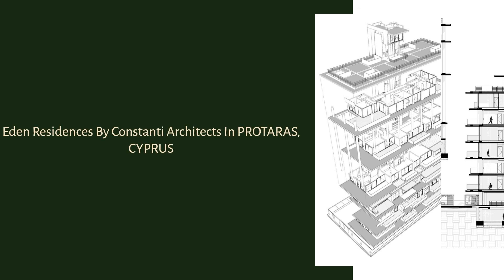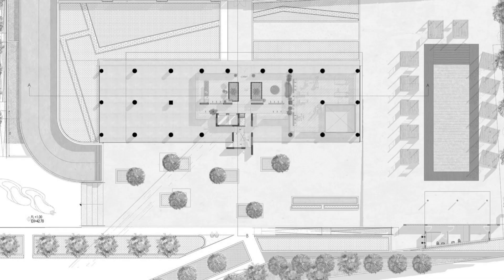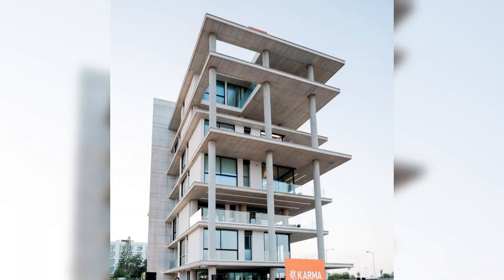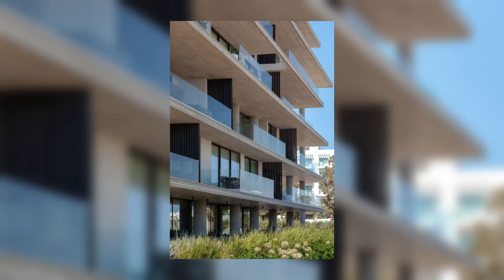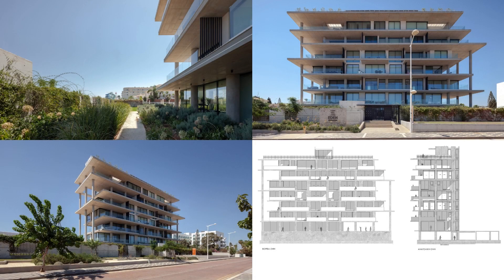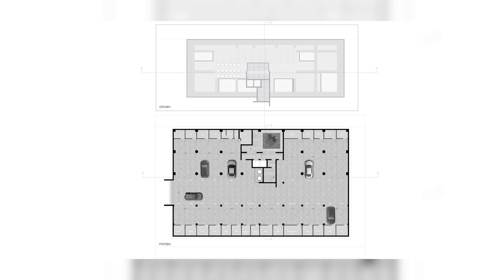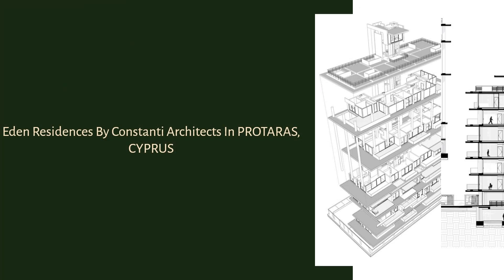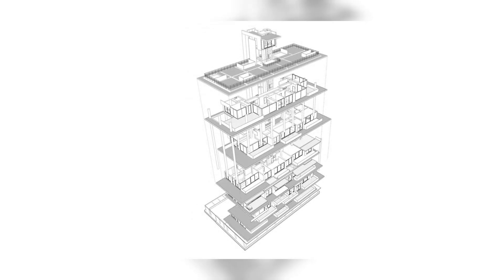Eden Residences By Constanti Architects In PROTARAS, CYPRUS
Sea. Wind. Sun. EDEN Residences was born and shaped by the same elements that carve the Cypriot landscape of Protaras.
The perpetual movement of the waves and the inexhaustible energy of the wind are reflected in the slabs of the building that slide freely and seemingly unbound from the forces of gravity.
The minimalism of the design highlights the construction quality of the project, at the same time that the elegant simplicity of the composition brings to the fore the view of Protaras and the sea. The extensive use of glazing allows the view to invade any room, unobstructed and majestic.

Archi Studio

Architects: Constanti Architects
Area:
2000 m²
Year:
2021
Photographs:CREATIVE PHOTOROOM (MARIA EFTHYMIOU)
Lead Architects: Constantinos Constanti
Mechanical Engineers: Νumech Engineering Consultants
Electrical Engineers: NICTRONIC
Interior Design: ATHOS PILAVAKIS interior
Architectural Design Composition: Thrasyvoulos Karayiannis, Christina Stavrou
Social Media Manager: Angelina Constanti
Structural Study: G. KOUNTOURIS CIVIL ENGINEERS L.L.C.
City: Protaras
Country: Cyprus